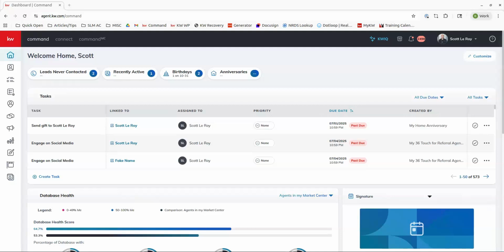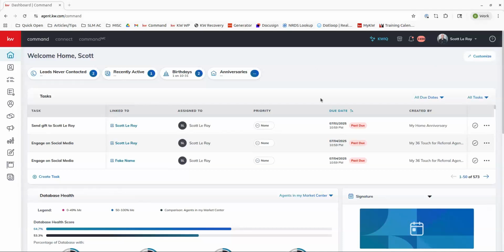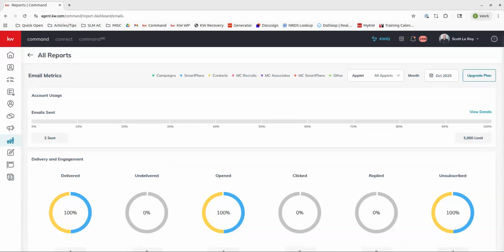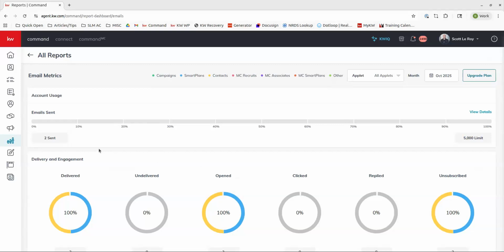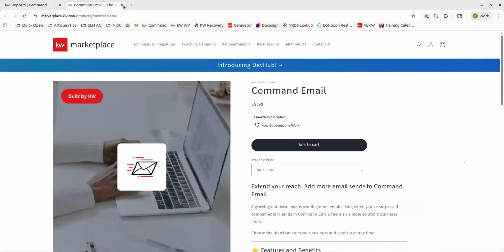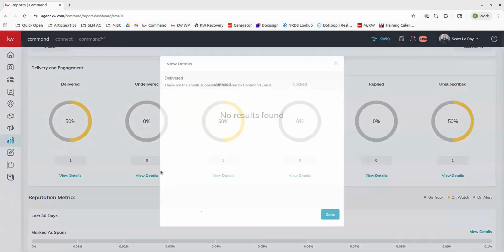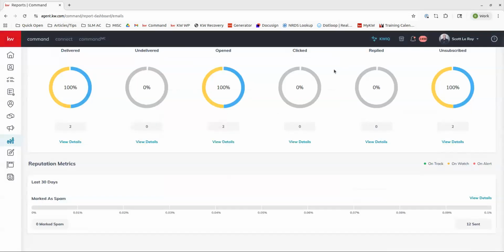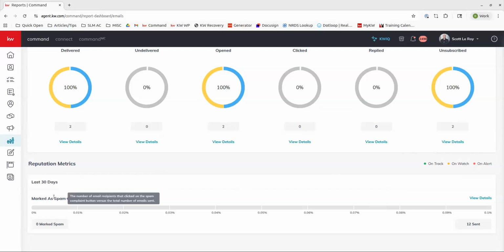Tech Tip: Track your Command Email Engagement in Command Reports